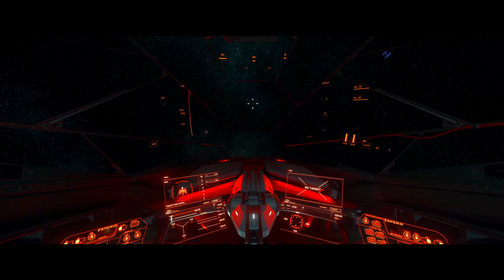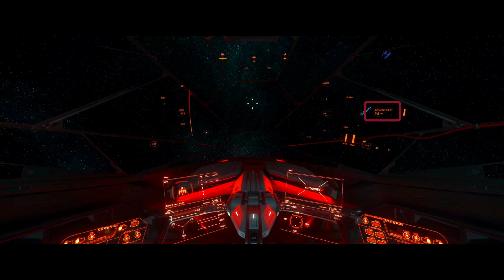Star Citizen - Missile Operator Mode and Other Changes - Patch 3.14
0:00 Intro
0:58 Missile Operator Mode Overview
2:17 Power Distribution
3:50 1st Engagement using MOM
4:41 2nd Engagement using MOM and Scanner Preview
7:20 Final Thoughts